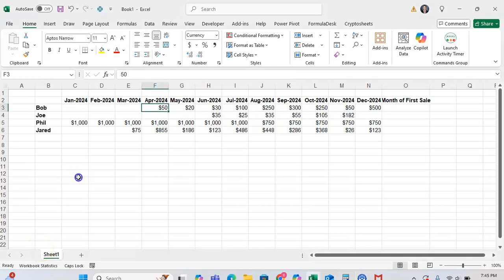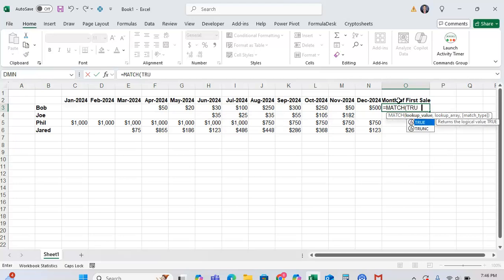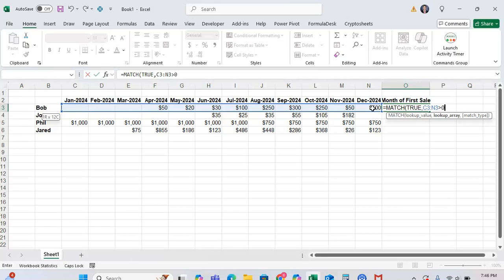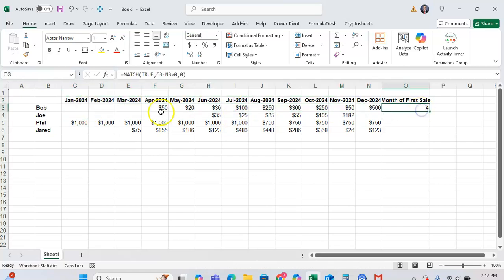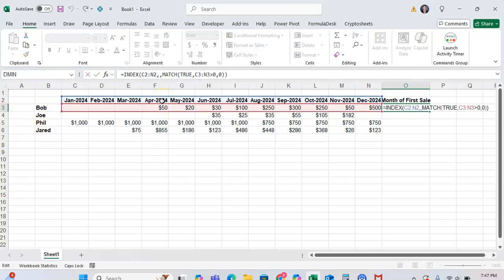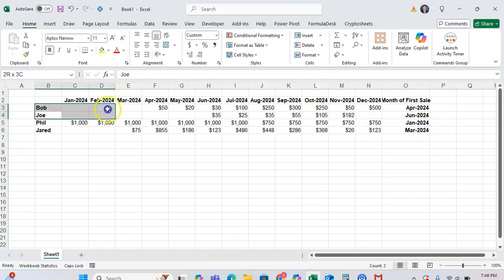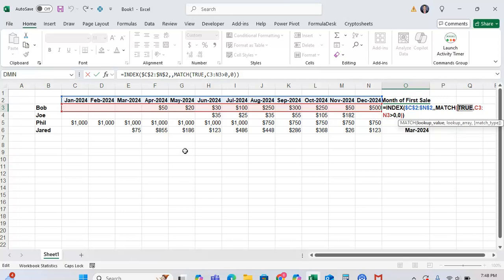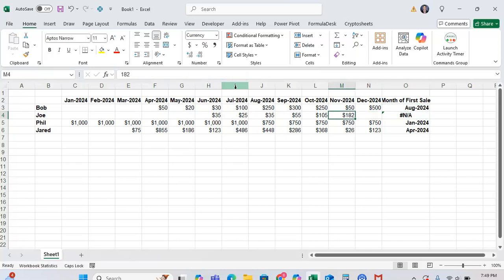How to Find First Column That Has a Non Empty Cell in Microsoft Excel!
In this Excel tutorial, I'll show you a quick and easy method to find the first column that contains a non-empty cell in Microsoft Excel using an Index Match Approach! This is a great tip if you are trying to find out the first date where a value is greater than 0 or not empty.